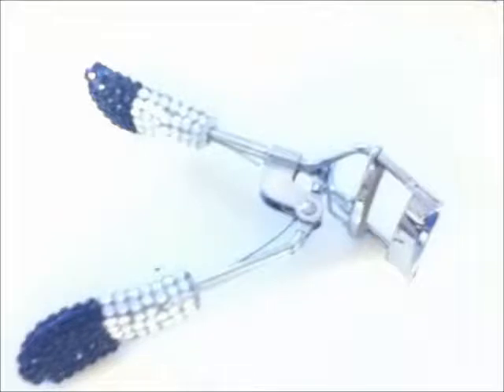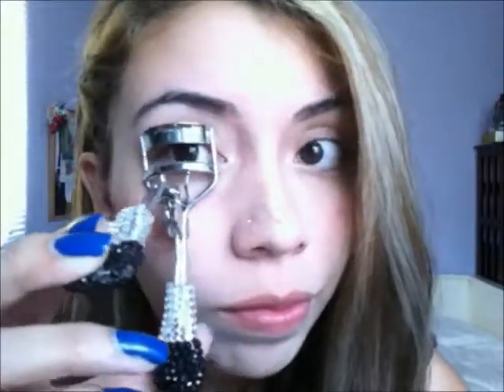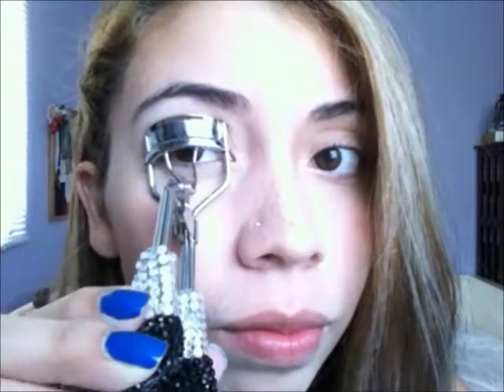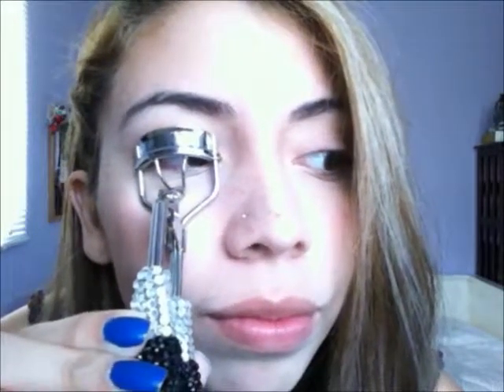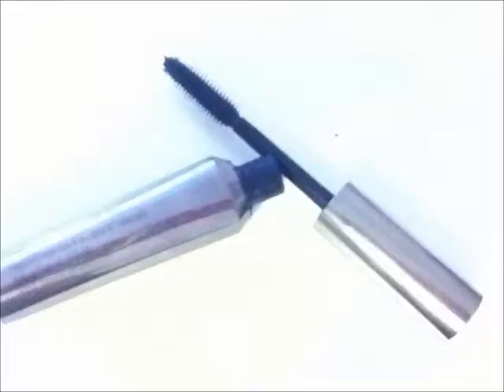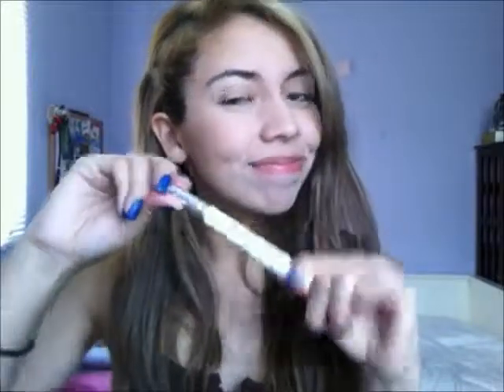How to Make Your Eyelashes Look Longer (No False Lashes)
Hey guys, here are some basic tips on how to make your eyelashes look longer without needing false eyelashes! Hopefully you like it and if you do please remember to thumbs up.